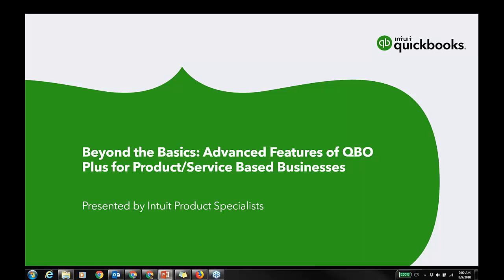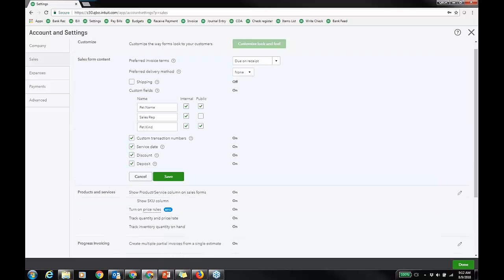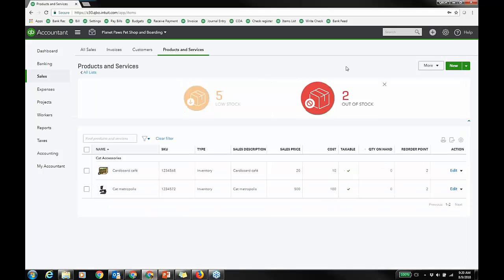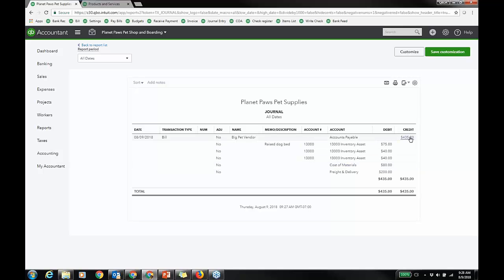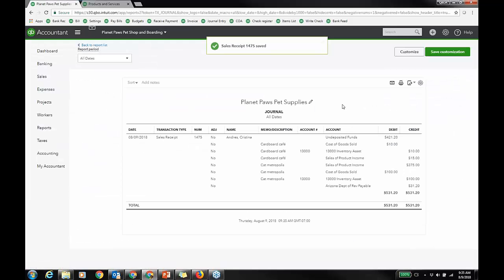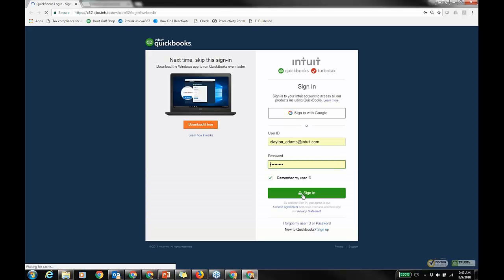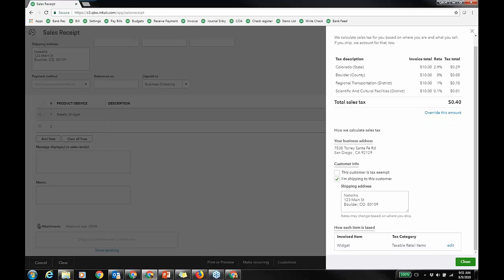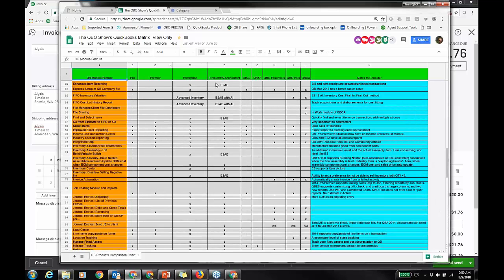Advanced Features of QBO for Product Based Clients 080818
Product and Service set up and usage
Inventory usage
Transaction workflow
Related reporting
Other